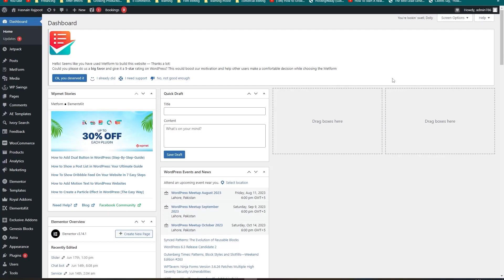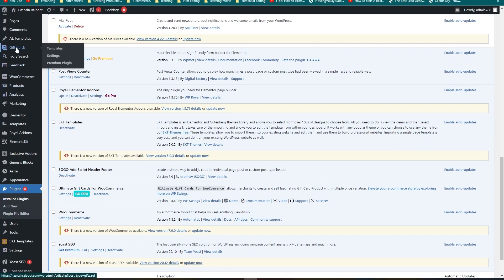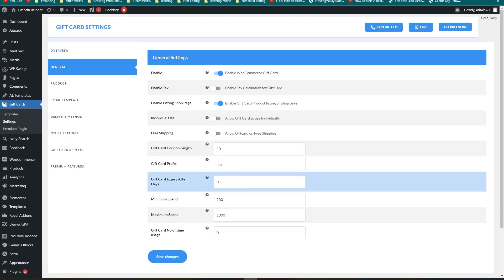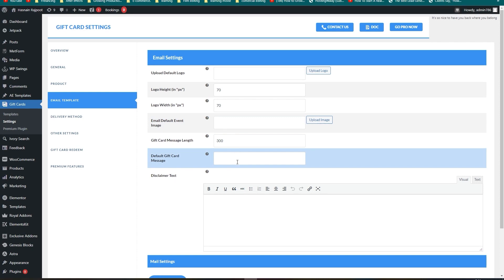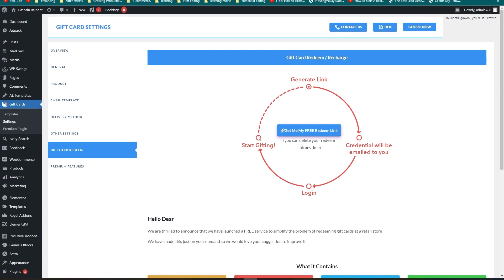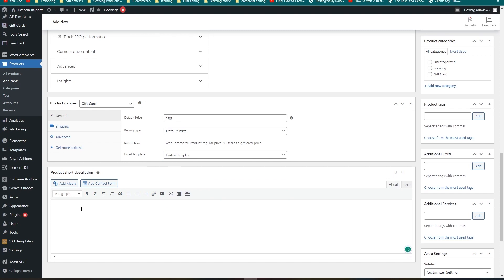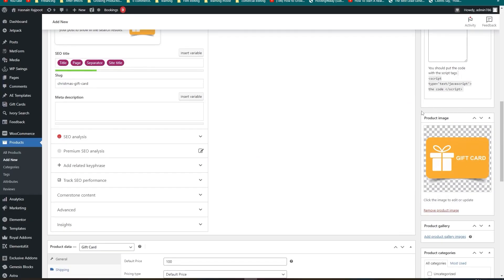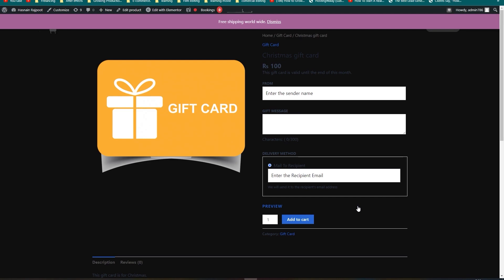How To Add Gift Card In WooCommerce (Easy Tutorial)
In this video I will show you how to add gift card in WooCommerce.

Do you want to learn how to setup gift cards on WooCommerce? Yes? Perfect! Then you've come to the right WooCommerce tutorial. I will be showing you a woocommerce gift card plugin.

This is a step by step gift cards for WooCommerce tutorial and I hope you benefit from this WooCommerce gift card tutorial.